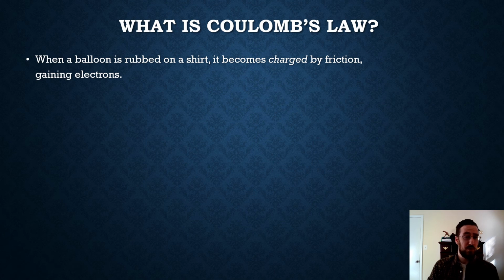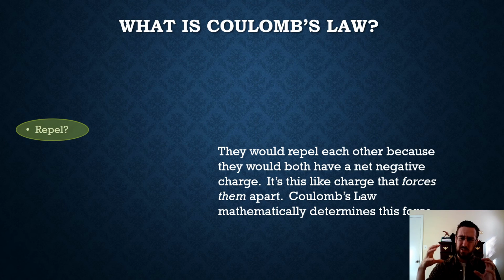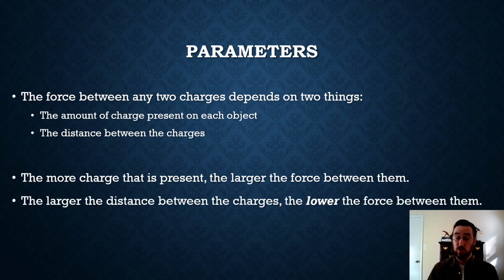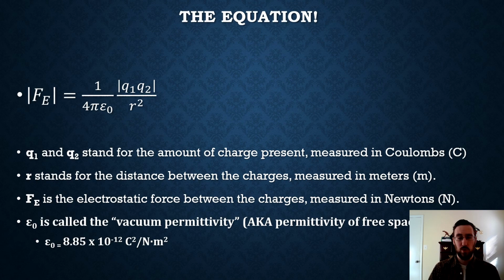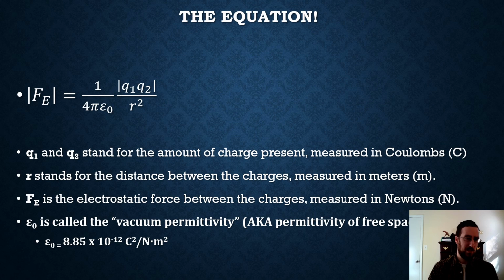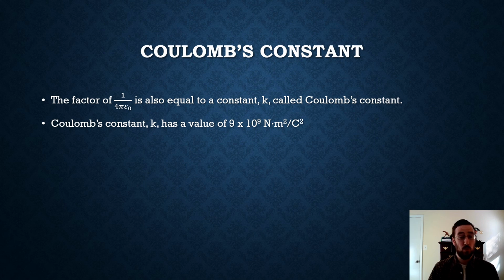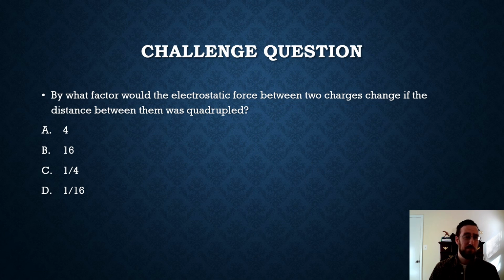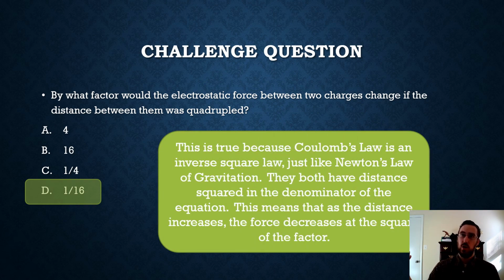Coulomb’s Law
Coulomb's Law.  Physics, forces, electrostatics, fun.